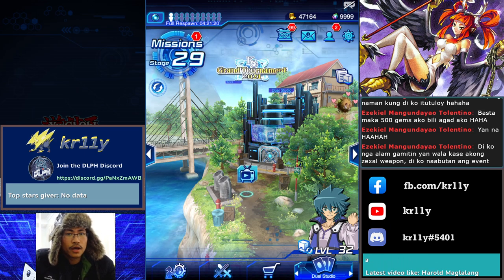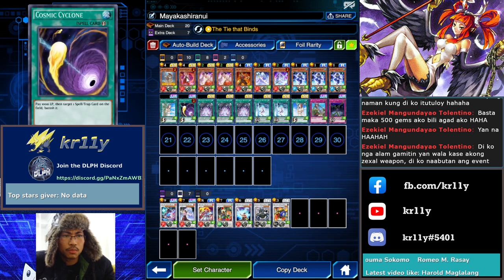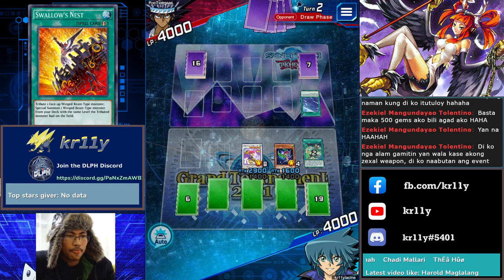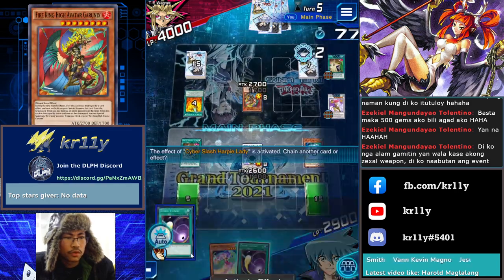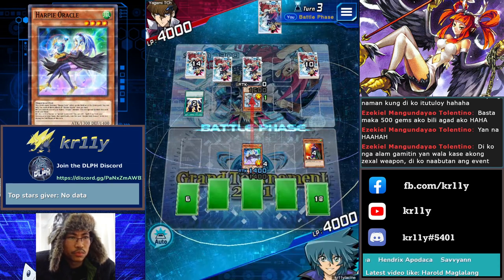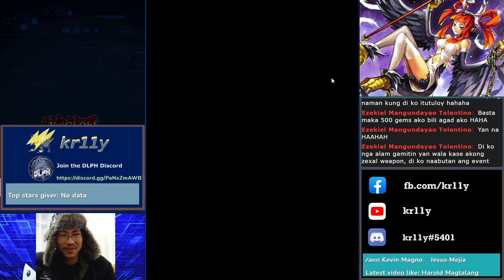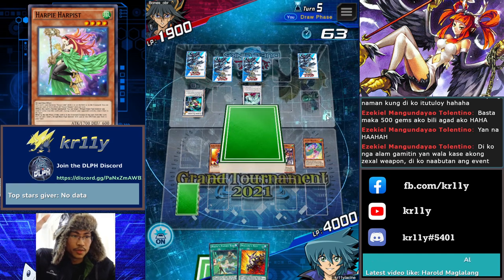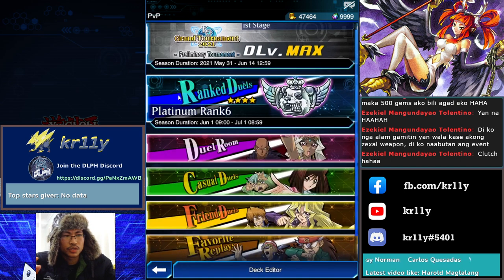NEW PLAYER GUIDE F2P ACCOUNT UPDATE! + DLv.MAX Rush Raw Gameplay! (8 Winstreak to MAX w/ Harpies!)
An almost 4-month account with an optimal Harpie list along with decks like Mayakashi and Gouki! This account update is to prove that you can clap like a pay-to-win player by just being f2p for being smart with your gems and deck investments. Maxed all the stages, unlocked all characters and have a great foundation. You can invest in whatever deck you want as long as you're sure that you will enjoy it in the long run and you will benefit from the box where it came from (like, you're getting something useful along the way. For example: You decided to build Ritual Beast and you're getting Yosenju cards and Super Team Buddy Force in the same box, means that you will build a second deck in the future and SBF can be used in a variety of decks)

DLv. Max'ed with only 36 wins using Harpies all the way. Raw gameplay starts at 11:28

TIMESTAMPS:

00:00 - INTROW

00:29 - Account Update and progress

01:54 - My Harpie Decklist and deck overview

06:18 - My Mayakashi Decklist

07:25 - My Gouki Decklist

08:11 - My Update Auto-Duel Deck: Aromages (The Best Auto-Duel Deck for f2p players)

09:52 - Stage Missions Update (All Complete)

11:25 - DLv.Max climb starts!

11:48 - VS Fishes

15:18 - VS Fire Kings

25:10 - VS Blue Eyes

30:50 - VS Buster Blader

34:13 - VS Synchrons

42:26 - The most crucial moment!!! Almost Timed Out!!!

44:30 - DLv. Max! 36 wins!

45:23 - Reviewing the game against Synchrons. My mistake in not attacking with Roach first. But if he Canadia it will be the same scenario.

47:34 - One last thing before I go, explaining that you can be f2p and still clap like a p2w player with 3 books :p, also OUTRO

More stuff coming up to this channel! F2P content, deck guides, spicy replays, pack openings and live duels!

Check out my Facebook Gaming page where I stream Duel Links content and Duel Links Live Tournaments for the DLPH Community